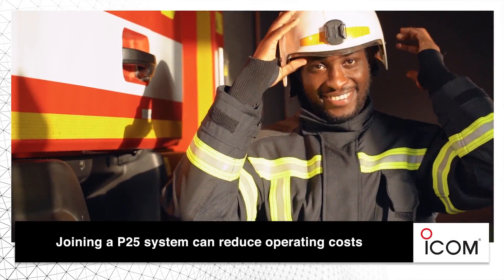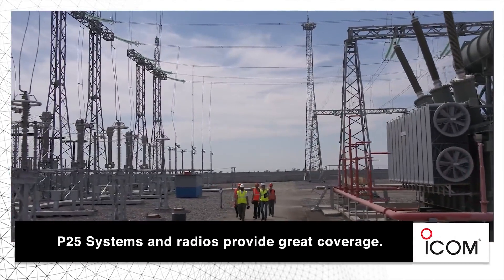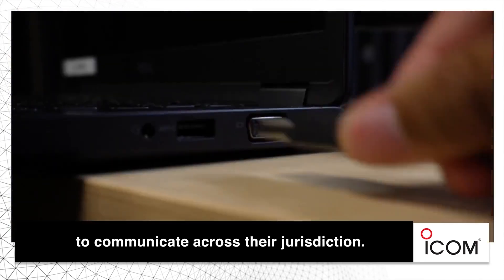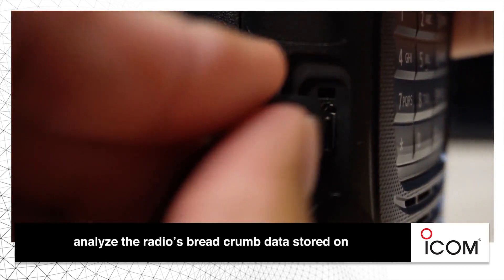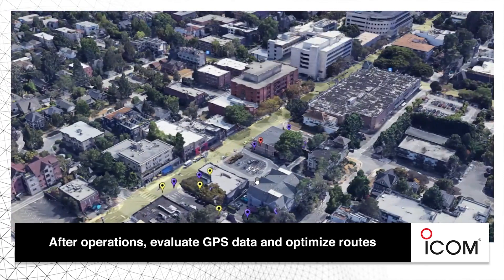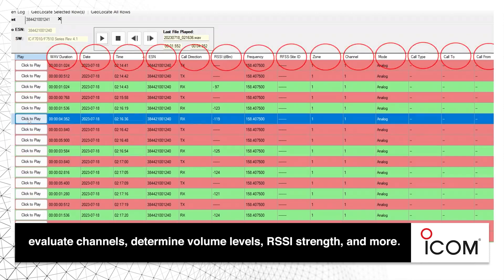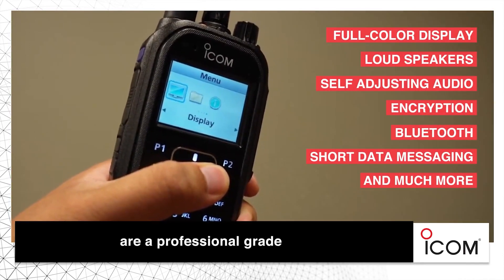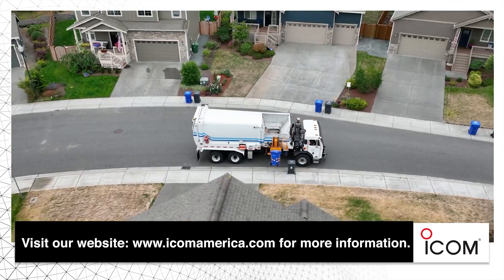Benefits for Public Services Joining a P25 System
Icom’s IC-F7000 series are a perfect choice for public service departments. Did you know you can join a public safety’s network to save on your infrastructures overall cost?